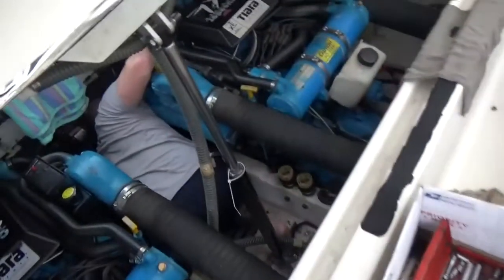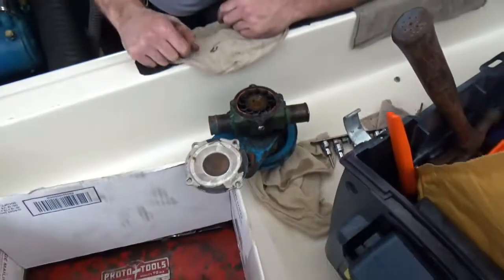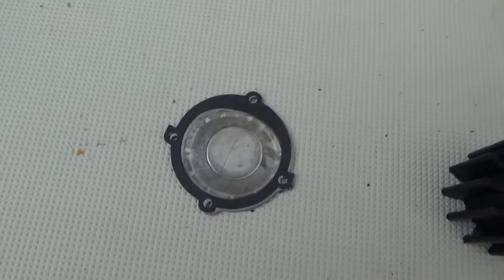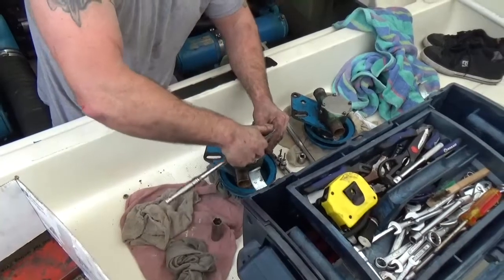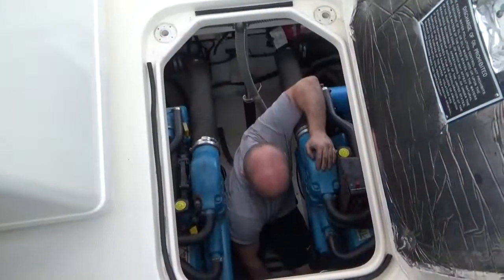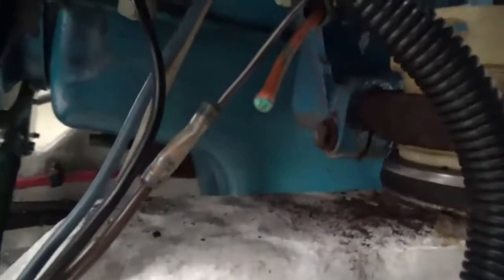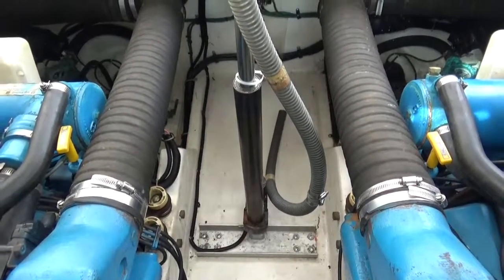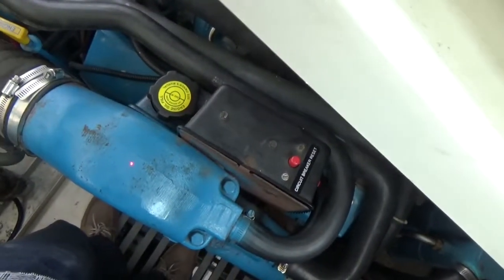Changing the Impellers! S1E4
Changing anything on a boat is not always easy.  Wrong gaskets and a broken voltage regulator wire that needs to be repaired.

Boat:
Tiaramisu is a 1997 Tiara 3100 open.  She is powered by two 7.4 (454ci) manifold fuel injected Crusader gas engines.  I've owned Tiaramisu since 2004.

The camera gear:
Main camera is a Sony HandyCam HDR-CX405.  I also have a GoPro Hero 3 with Sidekick Light.  The HandyCam is set to 1080 60i and the GoPro is set to 720 60i.

Editing:
I'm currently using PowerDirector 14.0 from Cyberlink.  Episodes are taking me a full day to edit.

Content:
Still trying to figure out what works and what does not work for content.  I think less of my ungle mug will work best.  :-)

Comments:
Please comment! Please feel free to be as "constructive" as you like. I have a very thick skin.

All statements are personal opinions and need not necessarily represent fact...much like the current President of the U.S., who is the biggest, largest, most incredible, embaresement ever, in the history of the U.S., what a fool. When will this nightmare end!